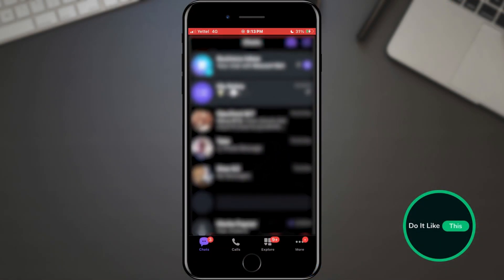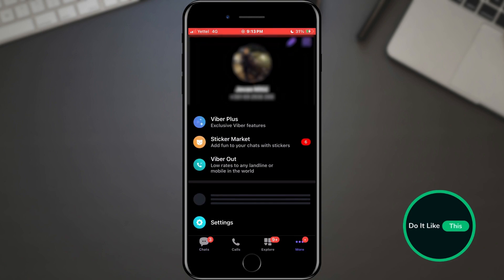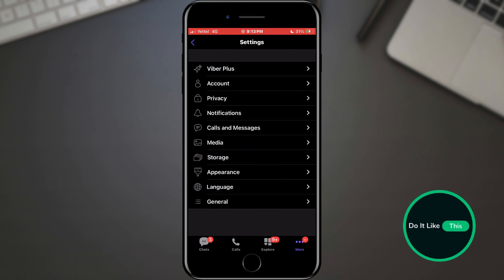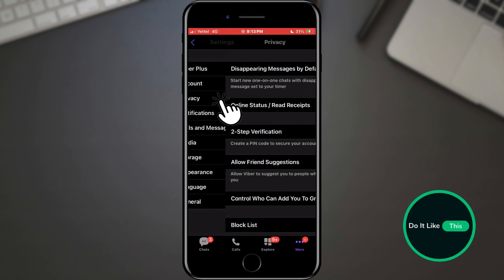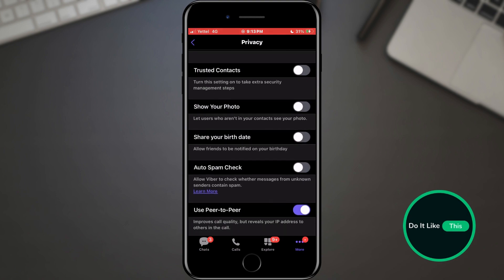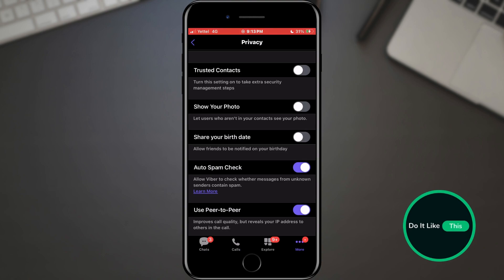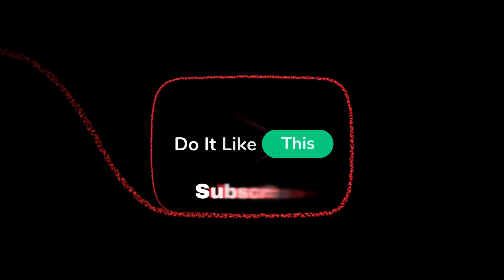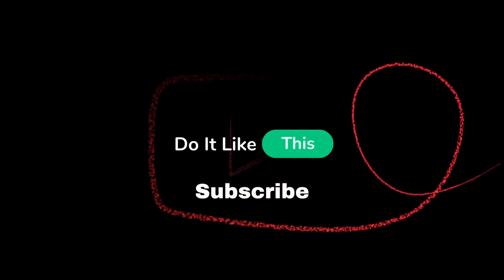How to Defend Against Spam on Viber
Protect your Viber experience from unwanted intrusions! Spam messages can be frustrating and intrusive, but fear not—this video equips you with effective defenses against spam on Viber. Discover actionable tips and strategies to safeguard your Viber account from unsolicited messages and maintain a clutter-free inbox. From tweaking privacy settings to utilizing built-in features, learn how to fortify your Viber against spam attacks and enjoy uninterrupted communication with your contacts. Don't let spam overpower your Viber experience—watch now and defend your digital space effectively!